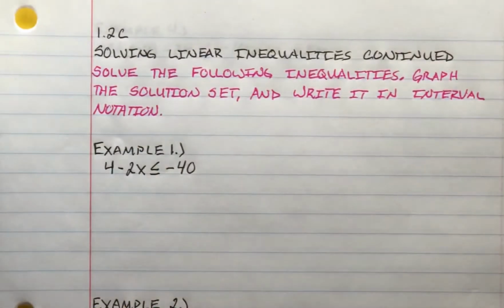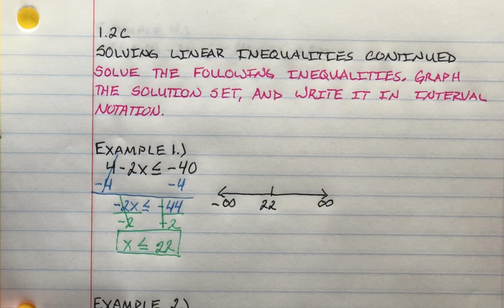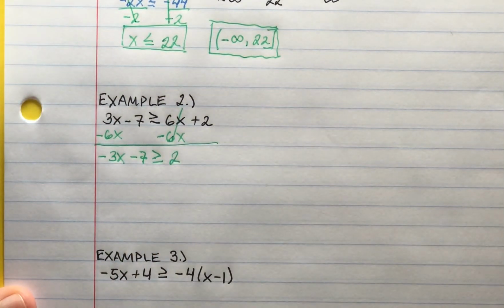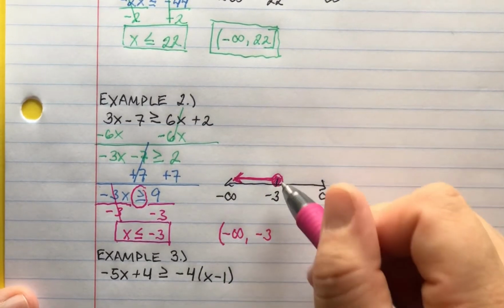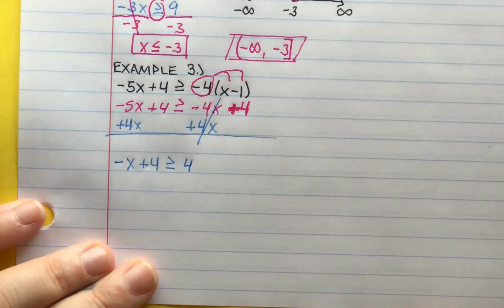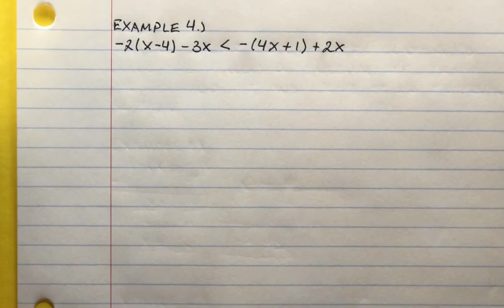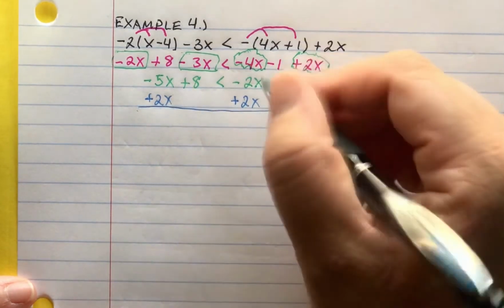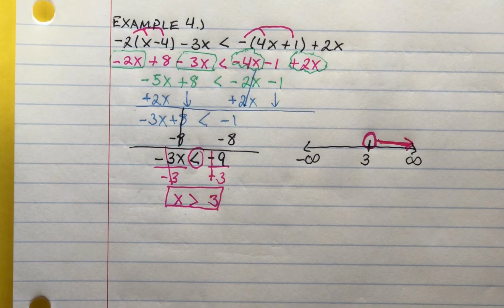Solving Linear Inequalities 2